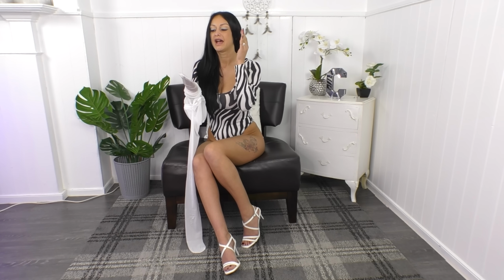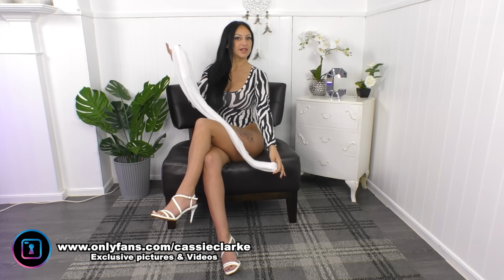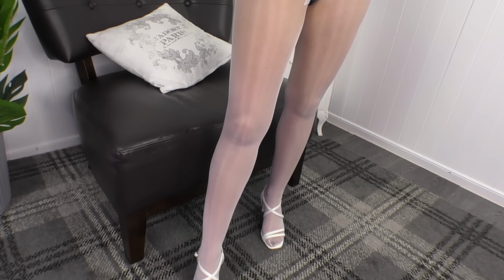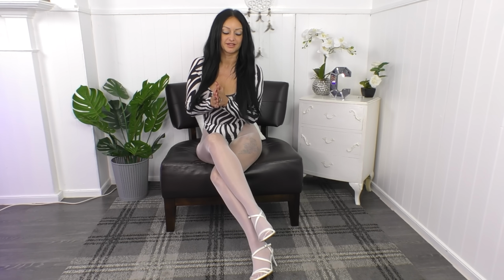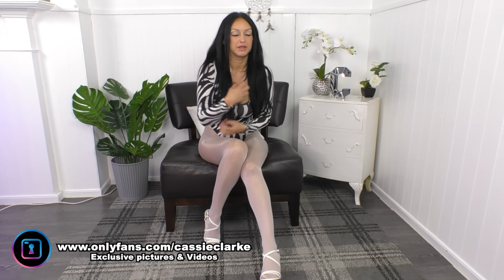Zebra Print Bodysuit With White Gloss Pantyhose - Review With Cassie Clarke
I can’t even begin to explain how happy and impressed I am with these tights. The shine and gloss look from them is absolutely beautiful and they work so well with the bodysuit itself. I definitely recommend this brand and I will try other colours from Fiore in the future